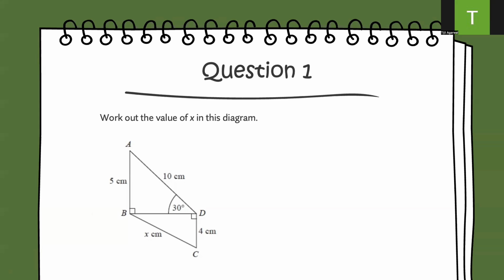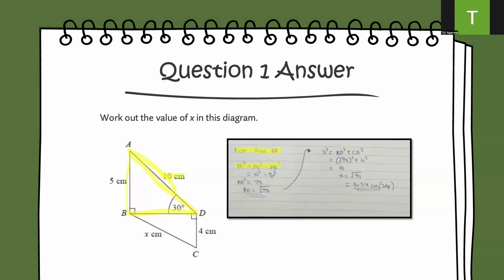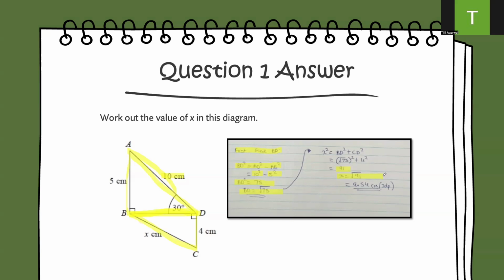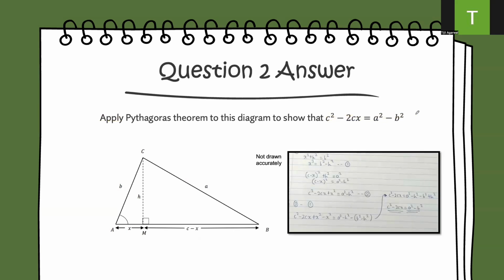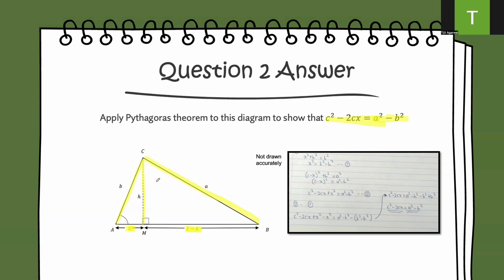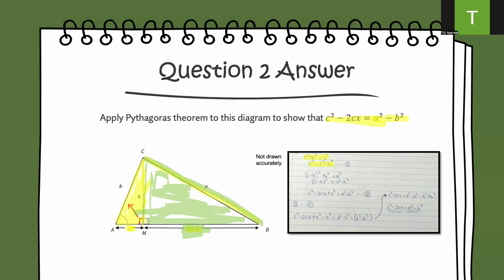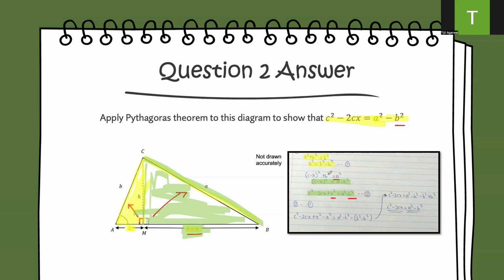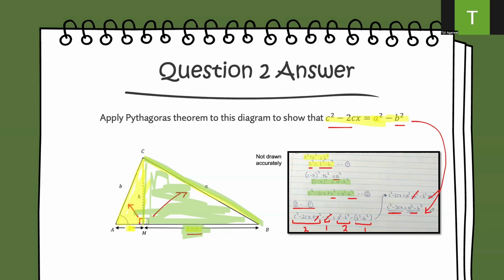Harder Pythagoras Questions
Going through some more difficult, application-style questions on Pythagoras Theorem.